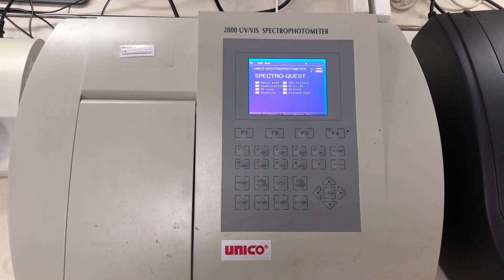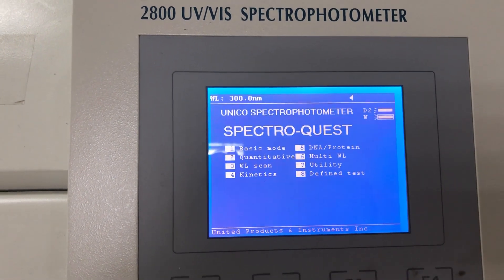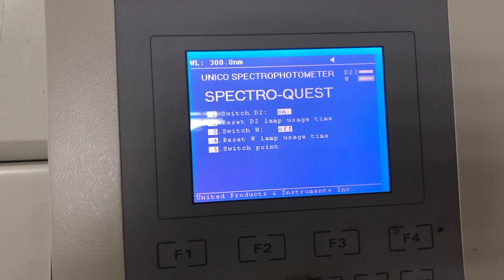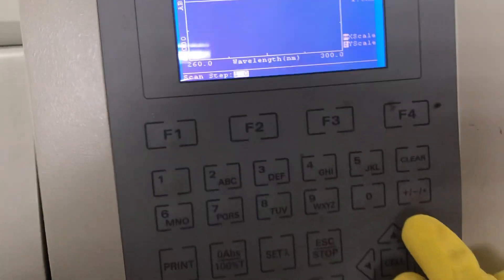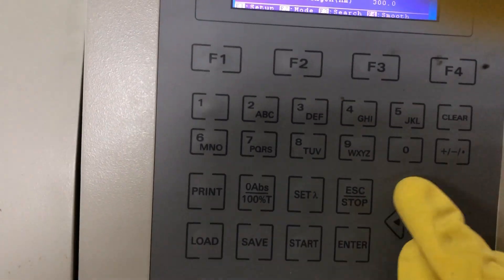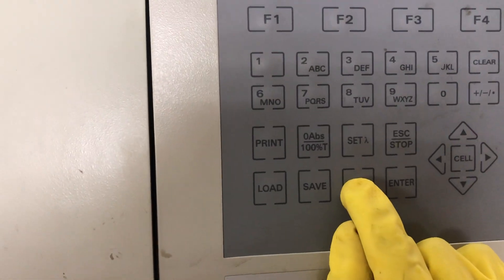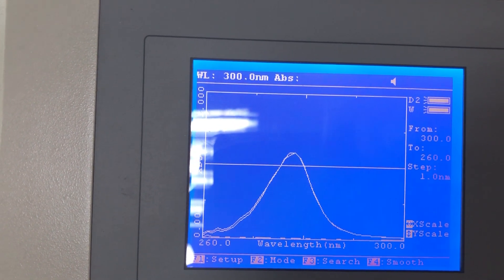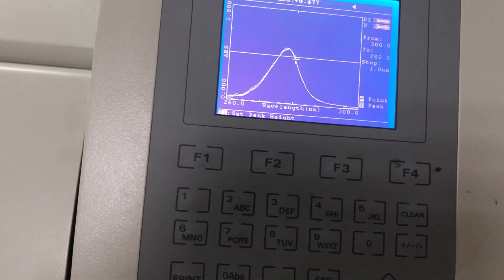2800 UV/VIS Spectrophotometer (Unico): Phenol determination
Hello,
In this video, we described the phenol determination using UV/VIS Spectrophotometer (UNICO).
(1): you should switch on the instrument using the power button as shown in the video.
(2): the spectrophotometer will check the memory and some other parameters, and we showed wait till the lamp warmed up 15 min.
(3): when spectrophotometer asks to system calibrate, use the arrows up or down and chose (yes). Wait till the spectrophotometer get stabilized.
(4): The main menu will show up containing 8 options introduced by the spectrophotometer.
(5): Sometime the spectrophotometer gets stuck and gives you unlogic results and drawing: so do not worry, press Number 7 from the keyboard in the main menu to choose (Utility), from Utility Press 3 from the keyboard and go to the lamp setting. Turn on/off the (D2, W) many times and press (esc) to exit to the main menu.
(6): press number 3 to choose Wave length scan (WL Scan); you will find 4 options the window (setup, mode, search, and smooth).
(7): press F1 to set the WL range i.e 300 to 260 nm, with 1 nm scan step, and low scan speed: DONT forget to press ENTER to enter the desired values.
(8): Press F2 to choose the scan mode: Abs.
(9): Push the blank sample (Distilled water), and press (0Abs/100%T) to blank the spectrophotometer, wait till you listen (Beeps Sound) three times.
(10): Push the phenol sample (only phenol dissolved into distilled water and press (Start).
(11): Watch the curve drawing and enjoy. (Phenol can be detected within range of 260 to 300 nm.